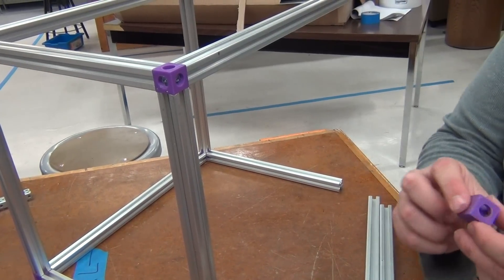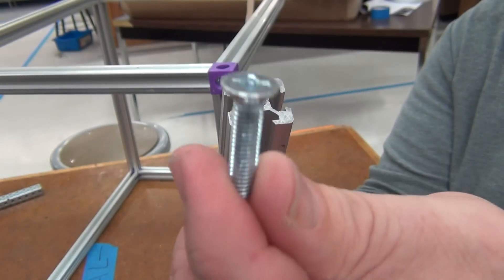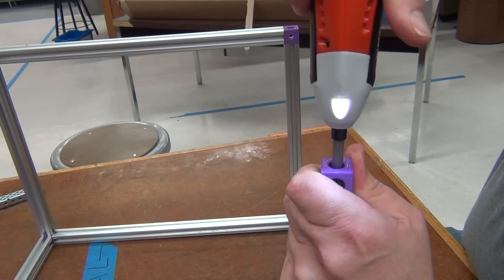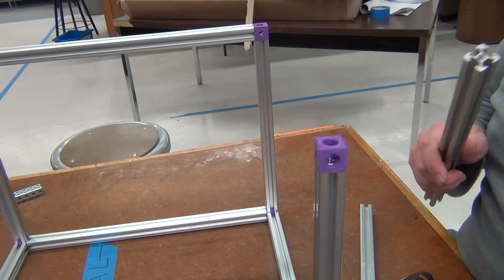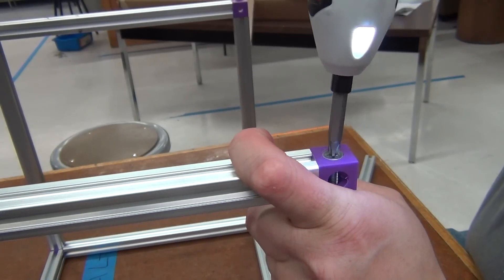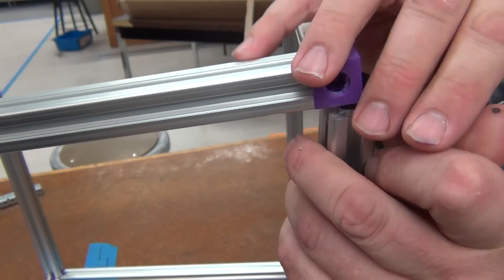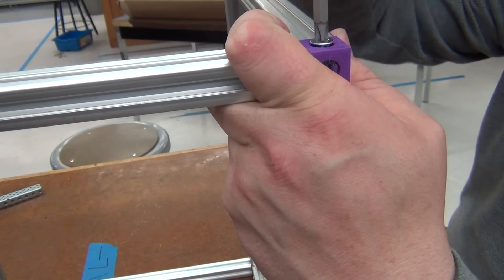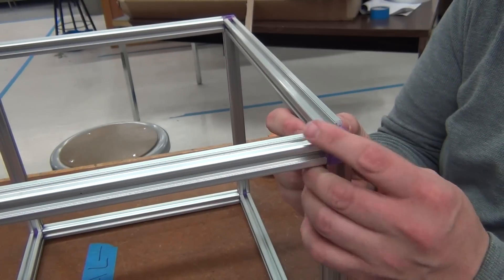Corner Connector for 2020 Aluminum Extrusion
Download the object at;